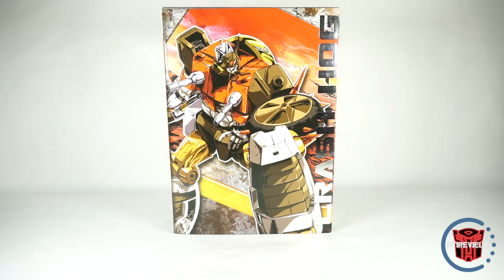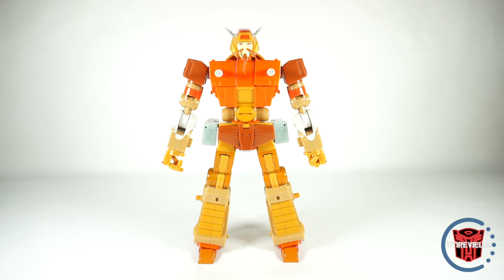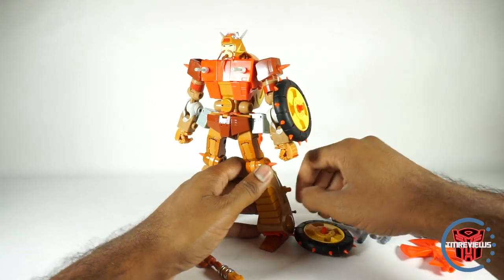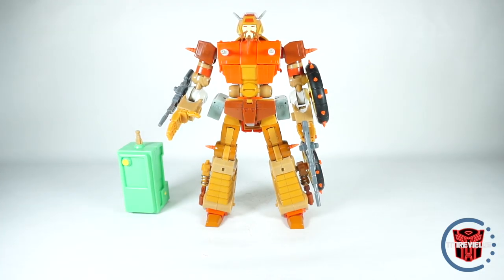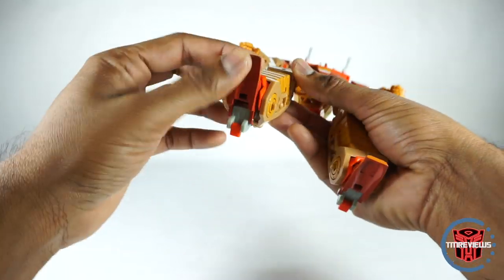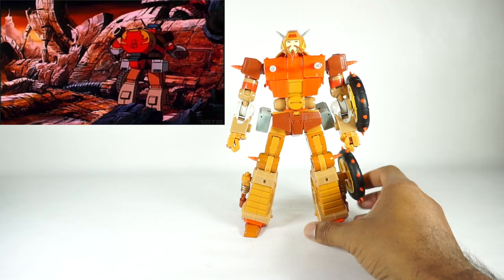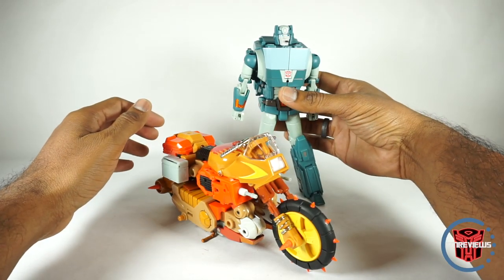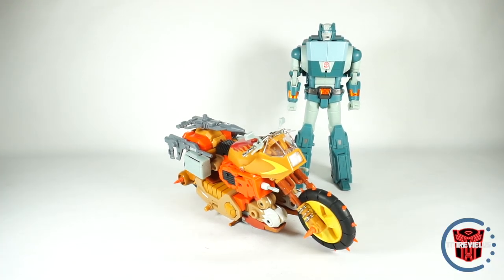KFC Phase 6A Crash-hog (aka Wreck-Gar)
Review of KFC Phase 6A Crash-hog (aka Wreck-Gar). All music is provided with free license from YouTube. Check out bababobo's store for this and other transformers figures Check out my facebook page for more content and giveaways